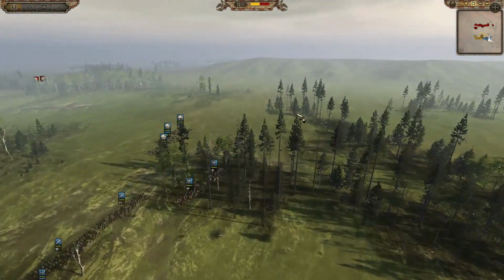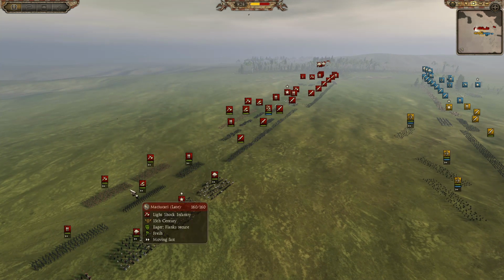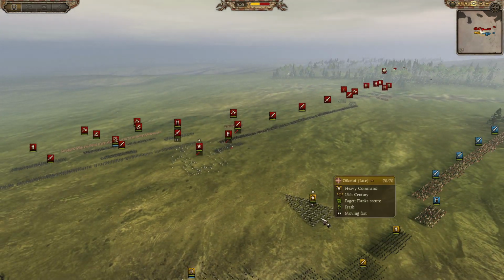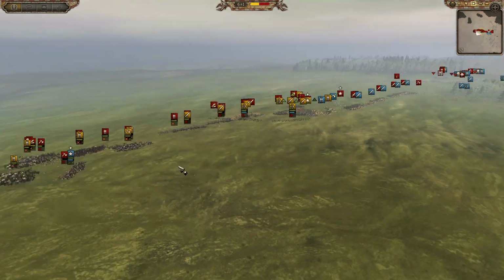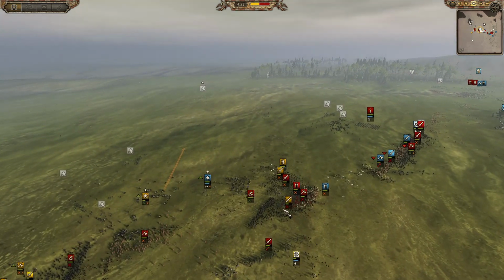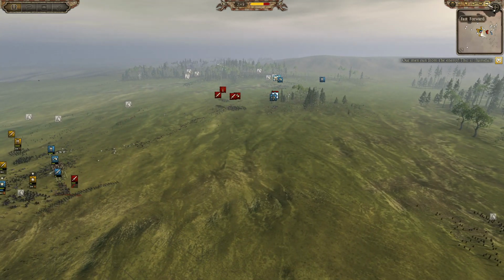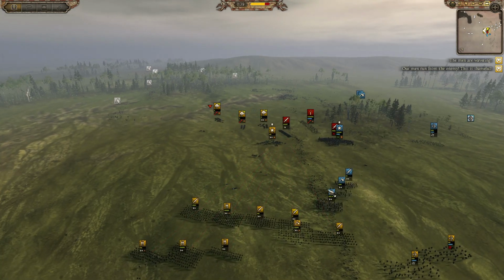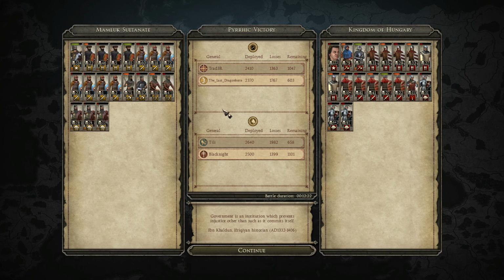Total War Attila | 1212AD Mod | 2v2 Mamluk Sultanate and Empire of Nicaea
2v2 Mamluk Sultanate and Empire of Nicaea vs Kingdom of Hungary and Voivodeship of Wallachia